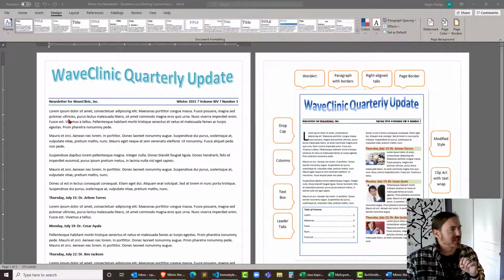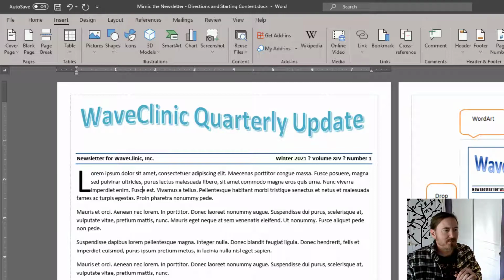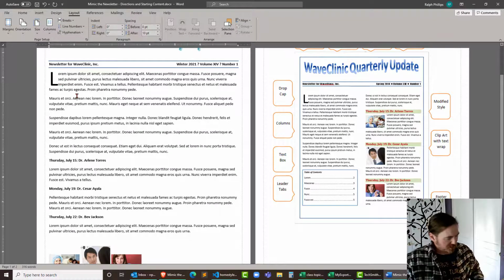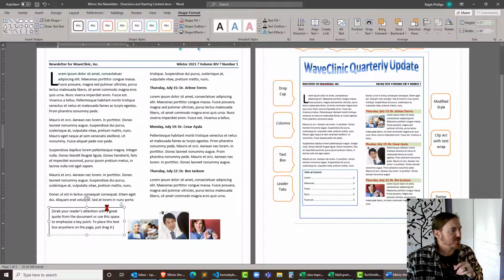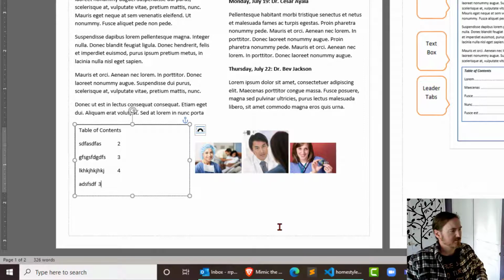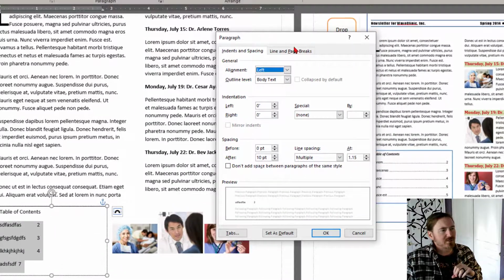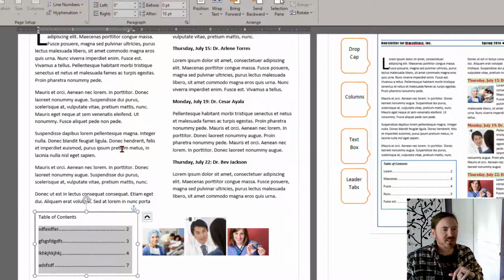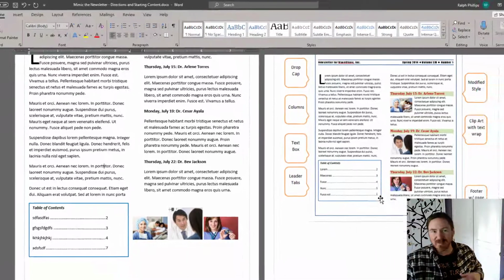CIS 101 Class Demo Format a Newsletter with Word 2019 Part 2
Complete some basic formatting in Word to format a plain document into a 2-column newsletter.
and work along with me.